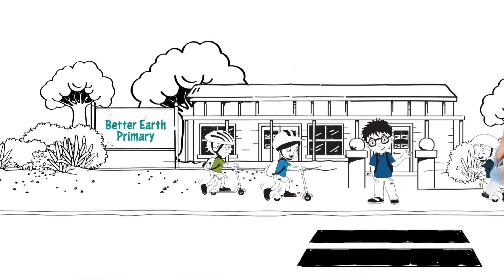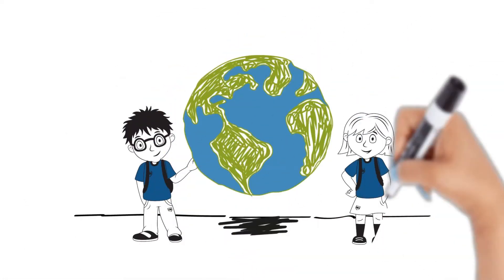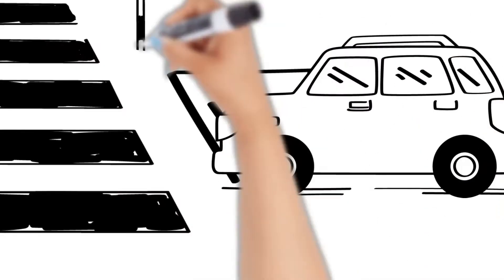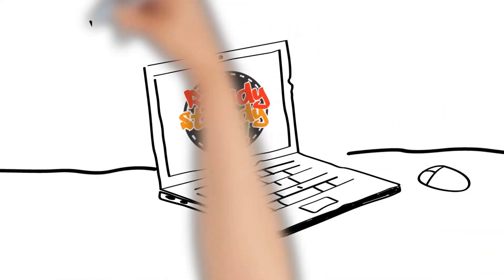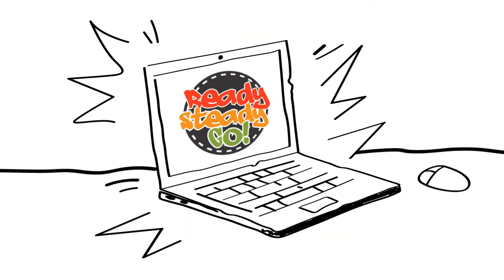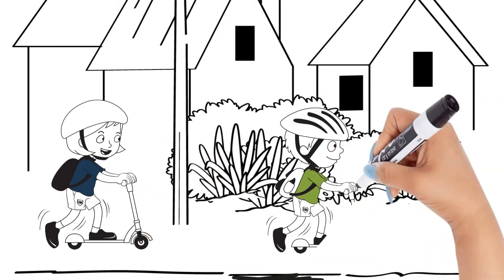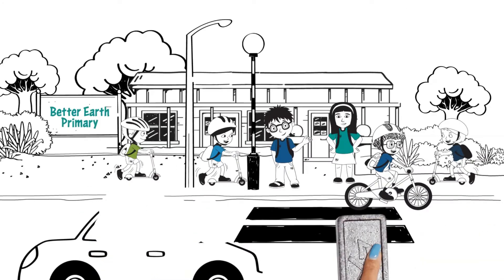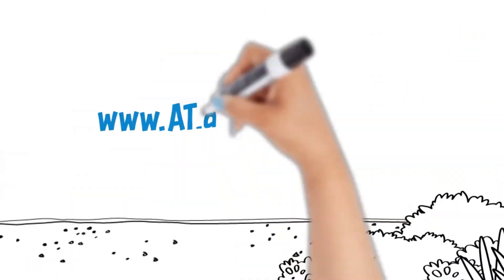AT | Travelwise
Our Travelwise programme has been helping kids get to school in active ways for over 15 years.

By cutting down the number of cars on the school run, we're making both our tamariki and our planet healthier, safer, and happier.

Find out how we can help your school set up its own travel plan at AT.govt.nz/travelwise.